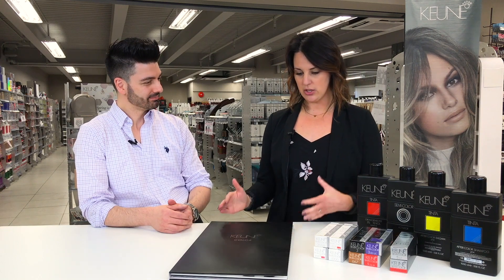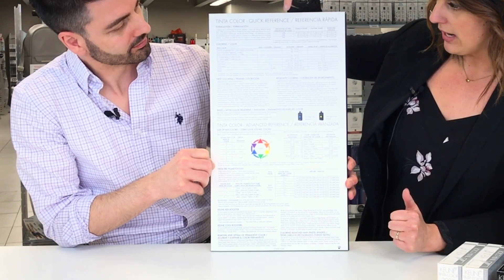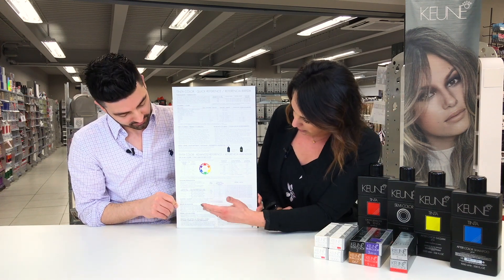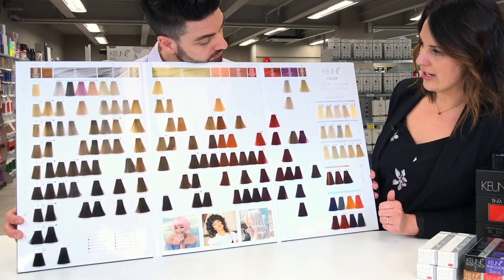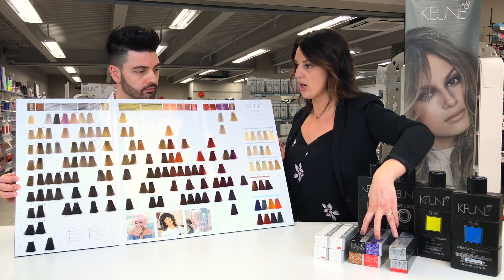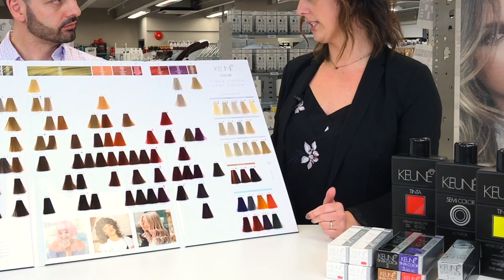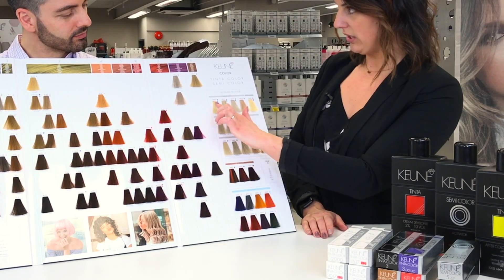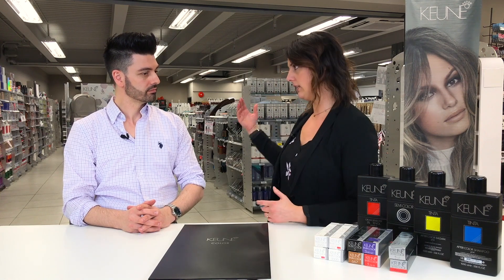KEUNE TINTA COLOR BOOK OVERVIEW | By KEUNE PROFESSIONAL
Amy Nilsson talks about Keune Tina and an overview of the color book.

Tinta Color is based on a coconut derived cream that protects the scalp from staining while providing a creamy, pearlescent texture. The creamy texture allows easy mixing and protects the hair during the color service. Triple Color Protection is the secret behind Tinta Color:

SILK PROTEIN
Silk Protein repairs and nourishes damaged hair. Hair which is in better condition also stays vibrant longer because the pigments become locked in the hair structure. You will immediately see and feel the hair’s improved condition immediately after rinsing.

UV PROTECTION
Solamer UV protector shields the hair from UV damage and color fading.

LP 300 COLOR STABILIZER
The Tinta Cream developer contains LP 300, which causes the pigments to bind better into the hair structure and protects the hair structure during the color service. This results in a long lasting hair color.

SOCIAL MEDIAL
          MODERN BEAUTY SUPPLIES: